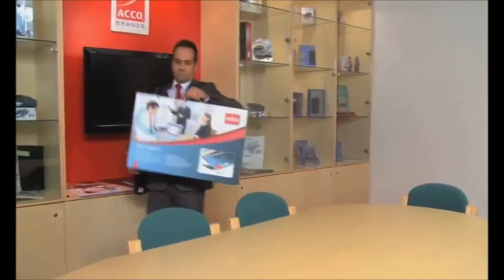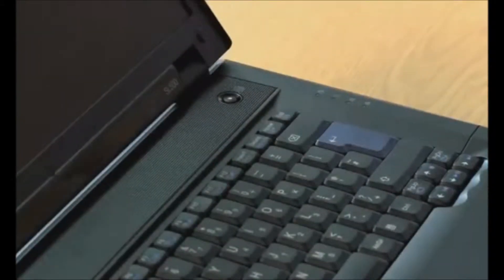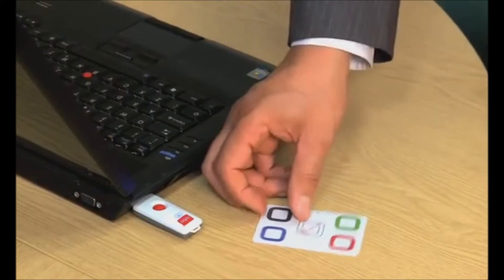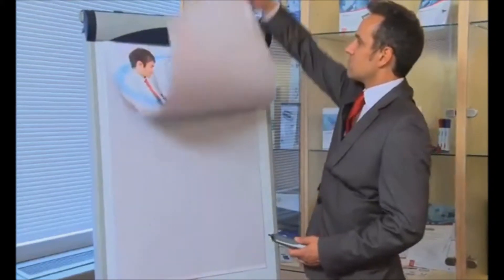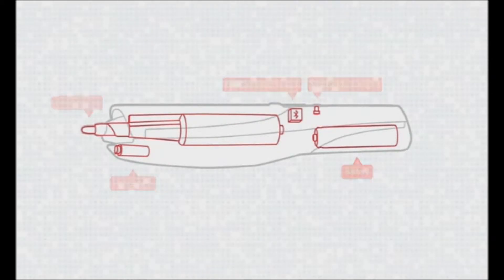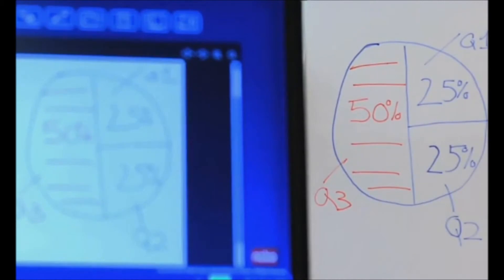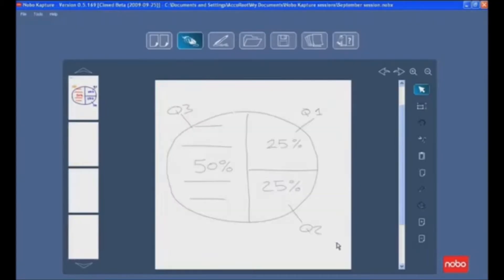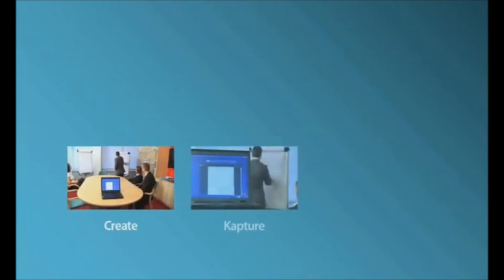Volledige demonstratie van Nobo Kapture digitale Flipover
Nobo Kapture

- Nobo Kapture Digitale Flipover, een nieuwe revolutionaire plug & play oplossing waarmee uw notities meteen kunnen worden opgeslagen, aangepast en gedeeld!

Notities en ideeën die op het digitale flipoverpapier zijn geschreven worden direct opgeslagen op uw computer. Deze kunnen vervolgens binnen enkele seconden worden verspreid via email.